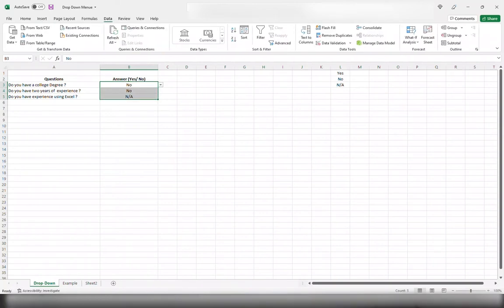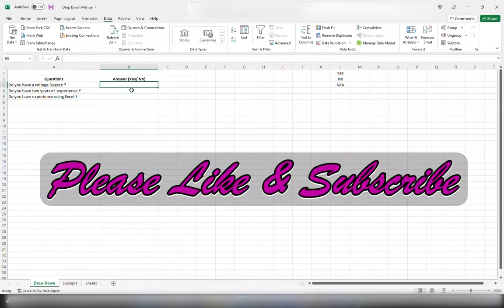Learn how to remove a drop-down list in Excel in ONE minute